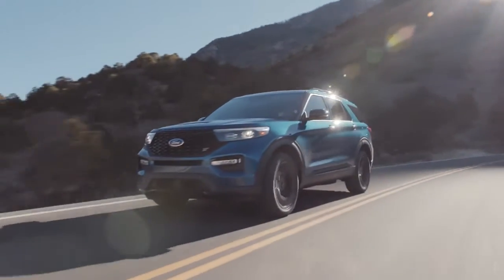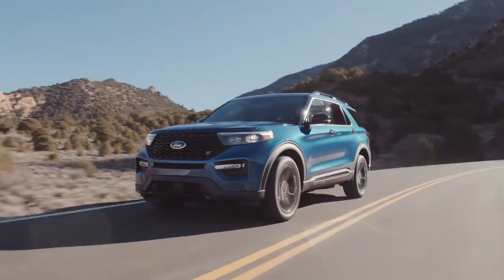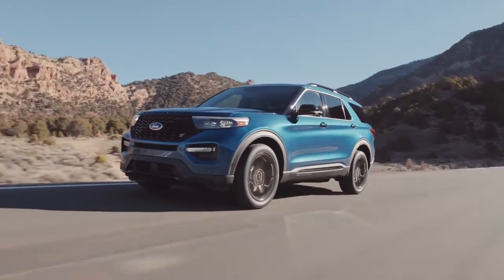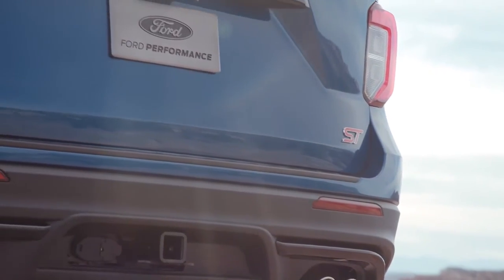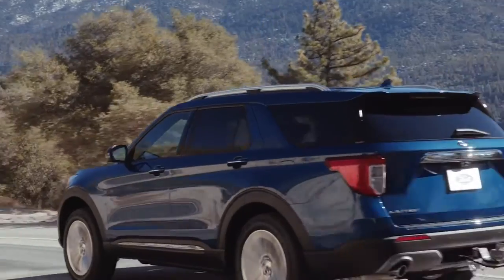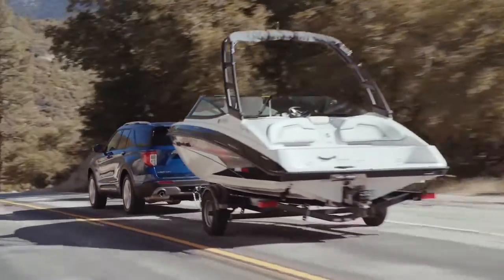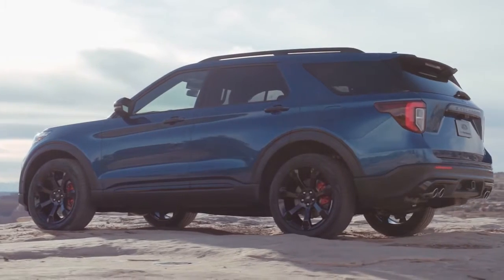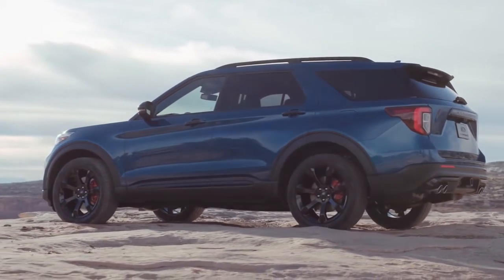2020 Ford Explorer Roanoke VA | Ford Explorer Christiansburg VA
Are you or someone you know in the market for a new Ford Explorer? Are you near Princeton  WV? Then come to Motor Mile Ford today to pick out your new Ford Explorer now! Motor Mile Ford, near Princeton  WV, takes pride in having the largest selection on new or pre-owned automobiles. Each of our staff has extensive knowledge of their inventory and are ready to help you!  At Motor Mile Ford, we strive to make buying or leasing a new or pre-owned Ford Explorer a pleasant and rewarding experience. We promise you will be happy you didn't waste time with other dealerships after your experience with Motor Mile Ford. So come let us get you in the Ford Explorer of your dreams today!